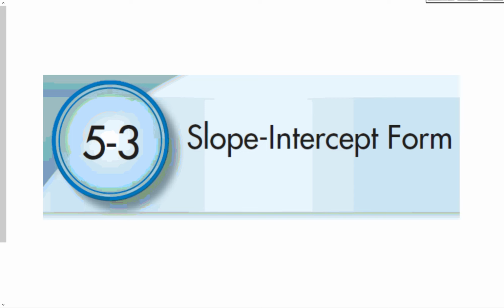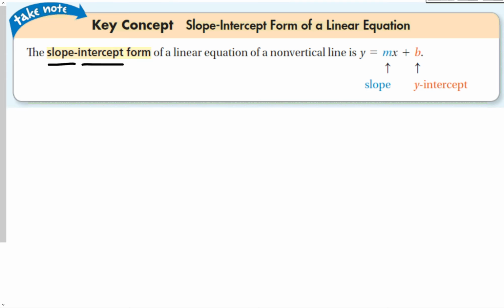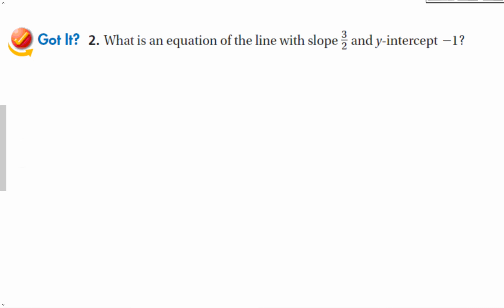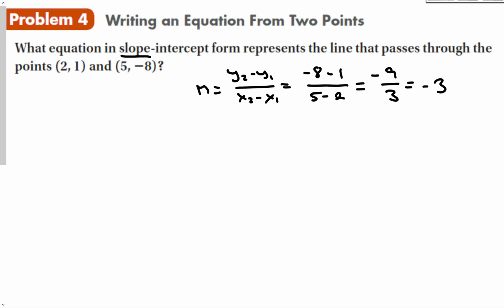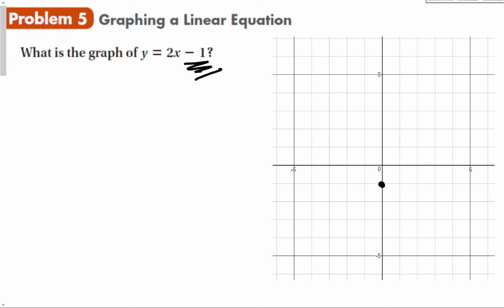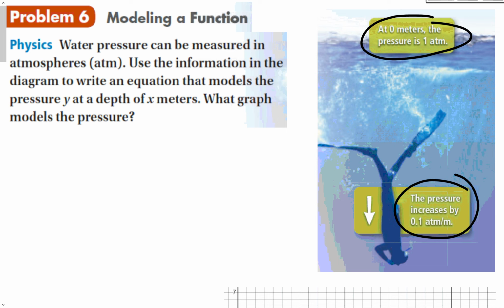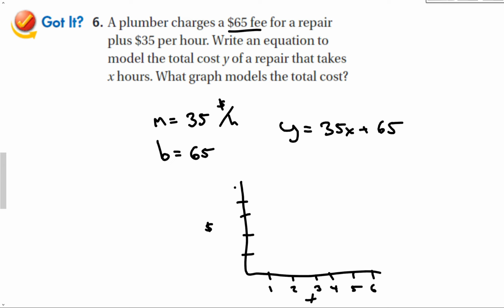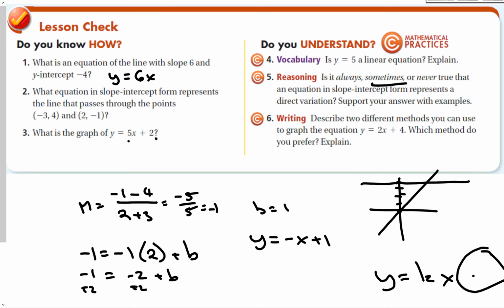5-3 Slope Intercept Form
Algebra 1 Section 5-3 Slope-Intercept Form